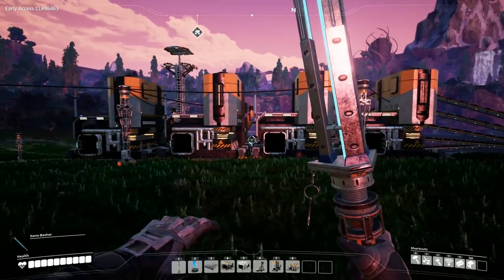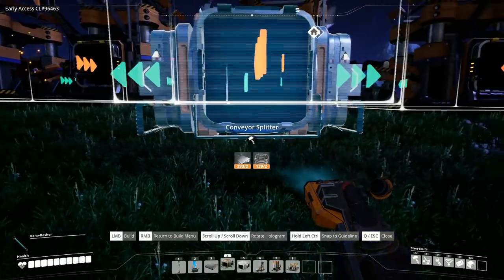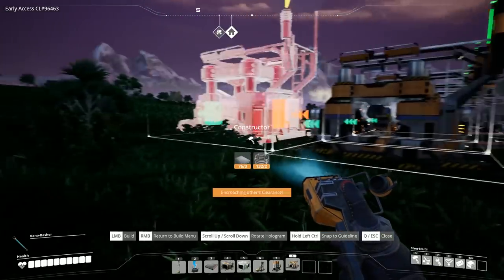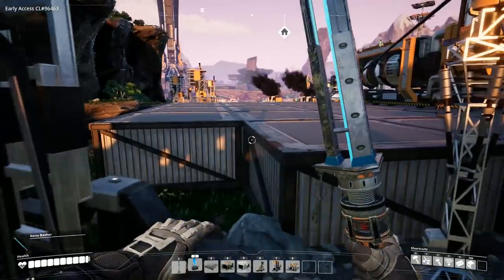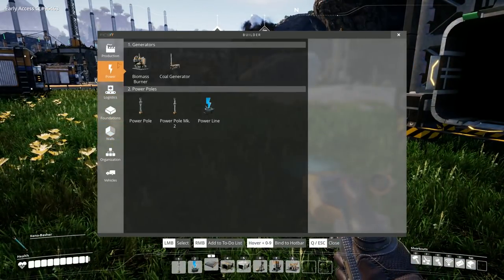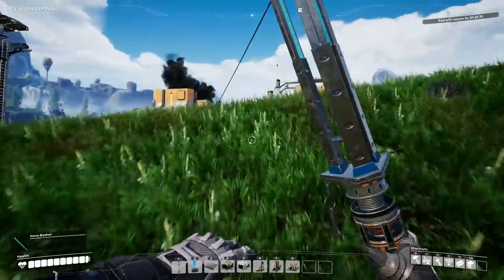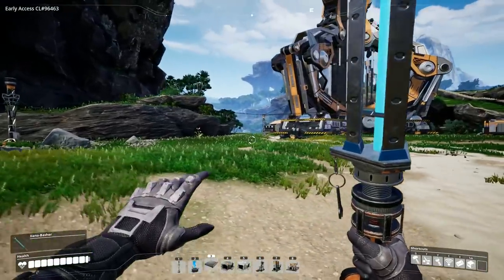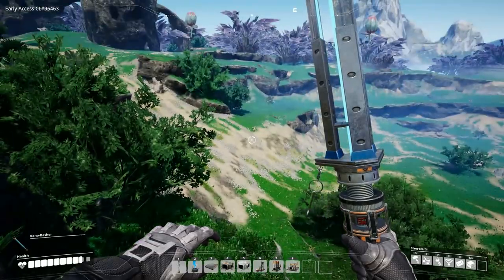Satisfactory - #13 - Pipe & Beam Production - Let's Play / Gameplay / Construction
Beverage obtained so let's play Satisfactory.